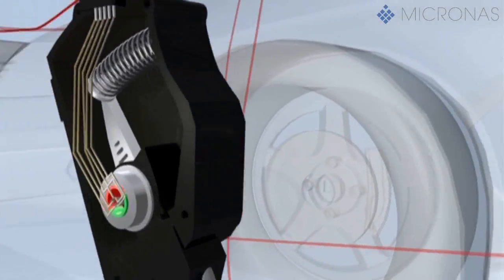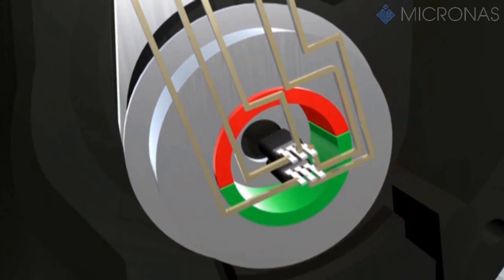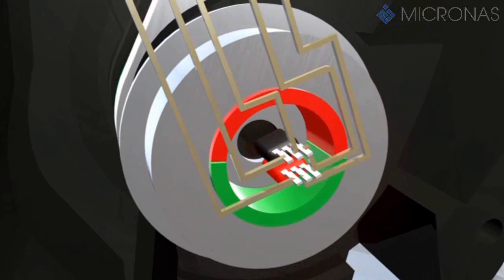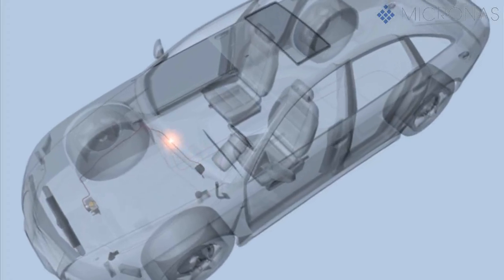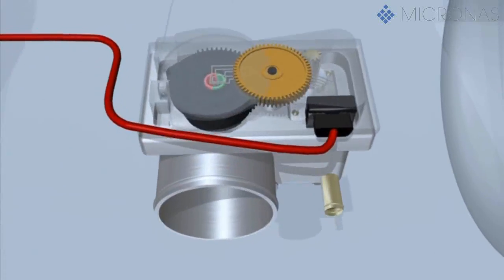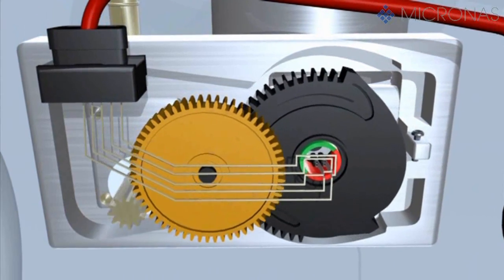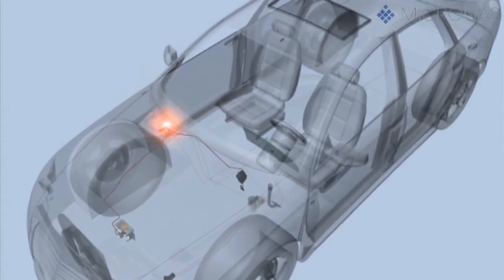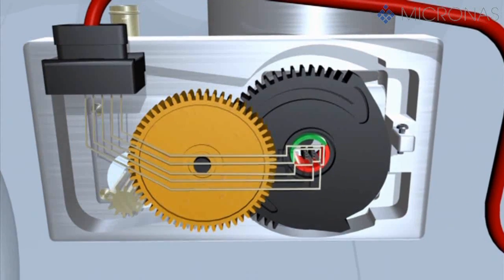HAL82x exemplified by the throttle & accelerator | by Micronas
Function of the HAL82x exemplified by the throttle & accelerator